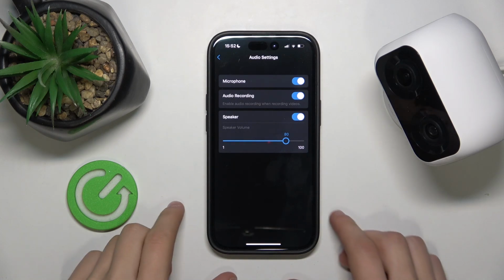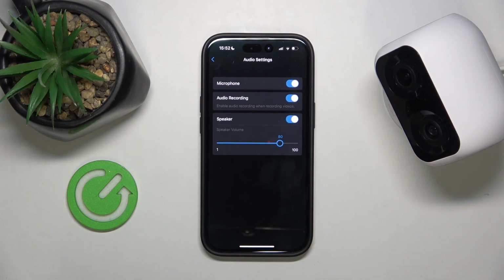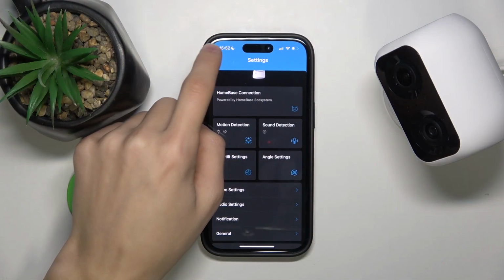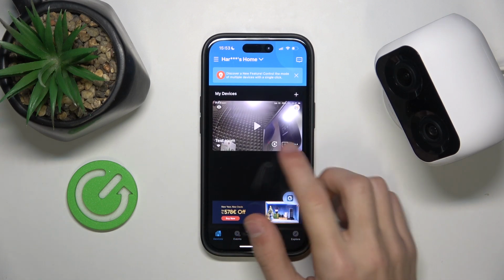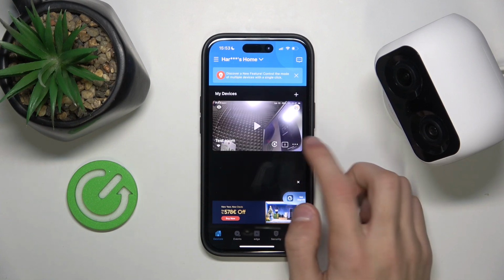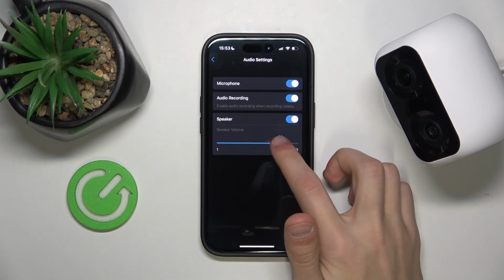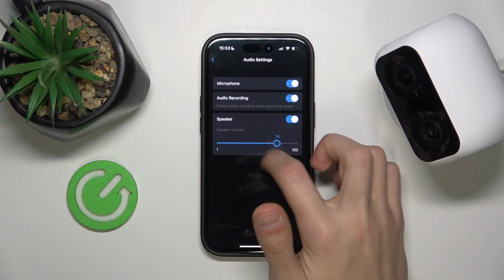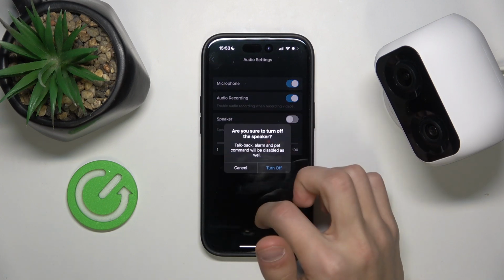EUFY S350 - How to Change Speaker Volume - Adjust Your Audio Settings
In this tutorial, we’ll show you how to change the speaker volume on your EUFY S350 security camera. Whether you need to increase the volume for clearer audio or lower it for quieter environments, adjusting the speaker volume is quick and easy. Learn how to access the speaker settings, fine-tune the audio levels, and ensure the volume is set to your preferences. This guide will help you get the perfect sound for your security setup, whether you're speaking through the camera or listening to alerts.

How to access speaker settings on the EUFY S350
How to increase or decrease speaker volume for clear communication
Tips for adjusting audio for optimal security monitoring
How to troubleshoot speaker volume issues on the EUFY S350
Optimizing audio levels for alerts and two-way audio features